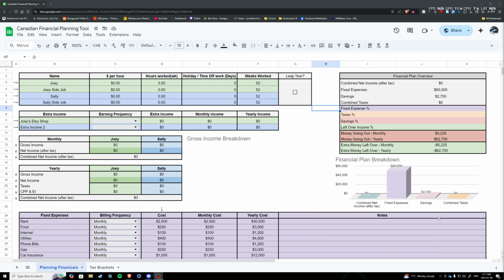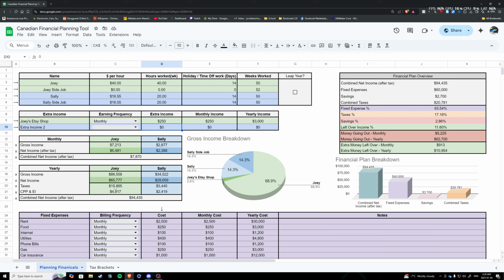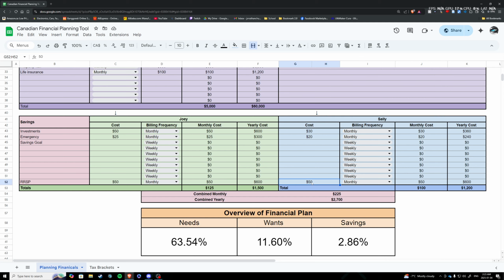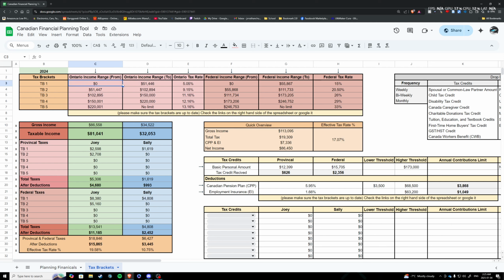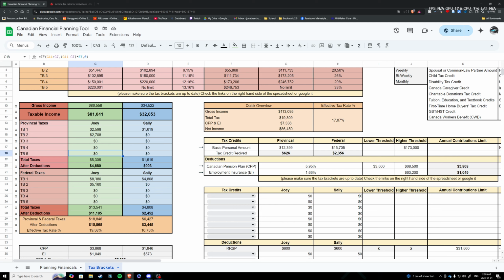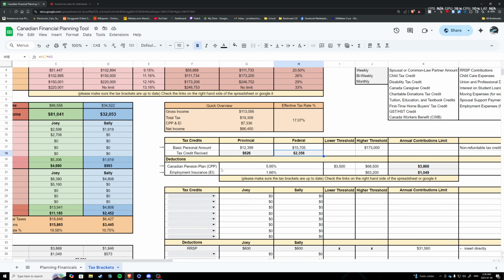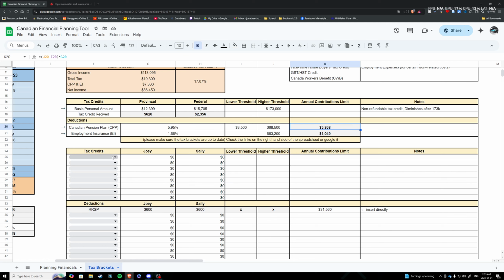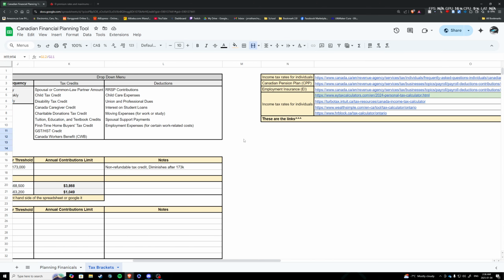Canadian Financial Planning Spreadsheet Full Walkthrough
This is just a quick walk-through guide on how to use my spreadsheet.
You can download my spreadsheet(Canadian)

Also, don't do what I said at 15:48 lol you can't just put the annual contribution limit directly in for either the CPP or EI